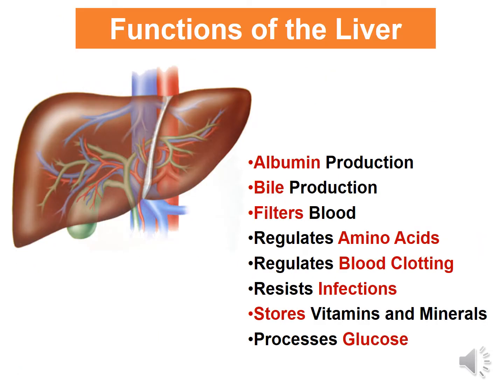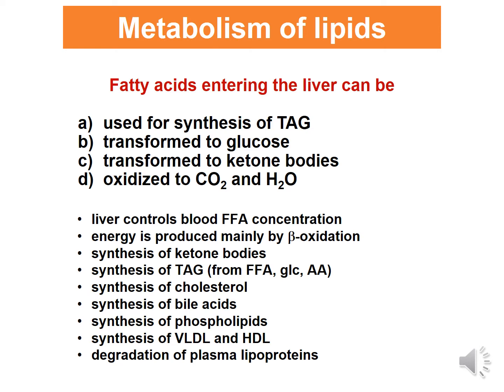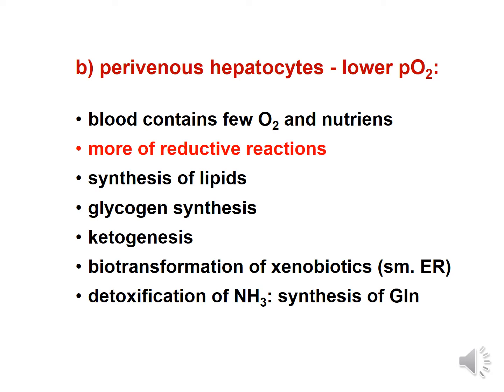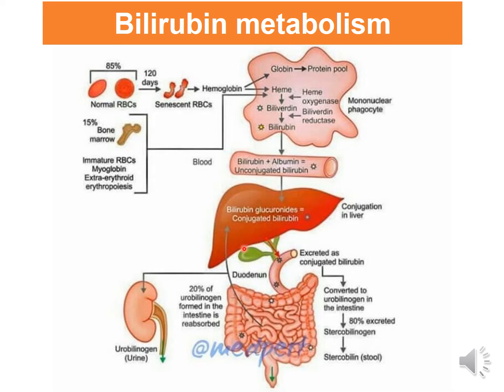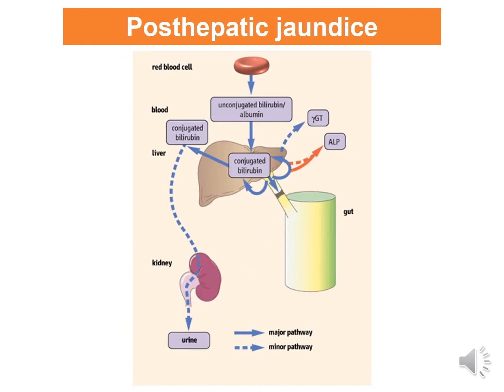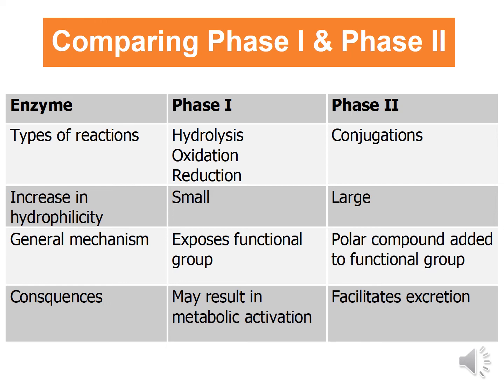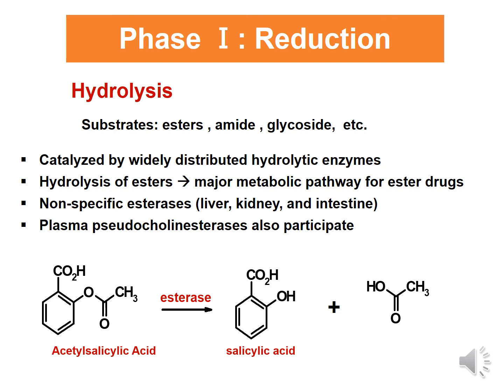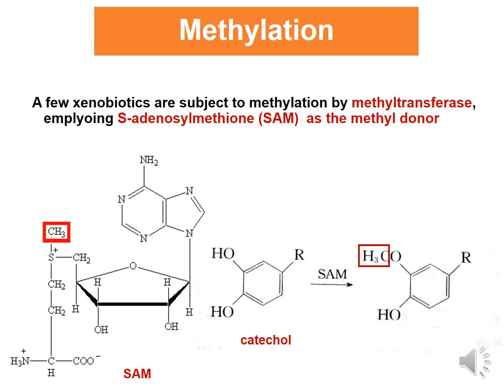liver biochemistry dent